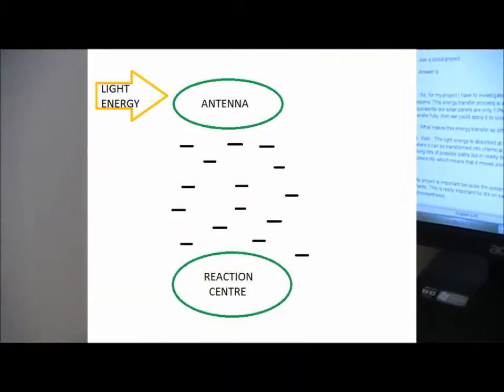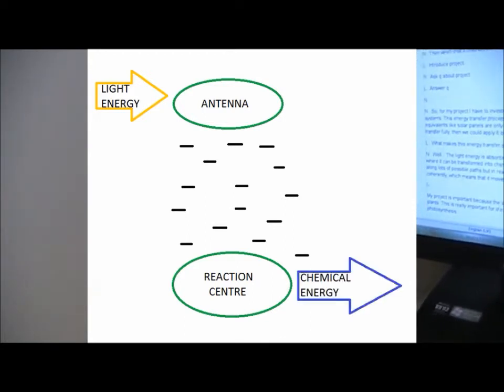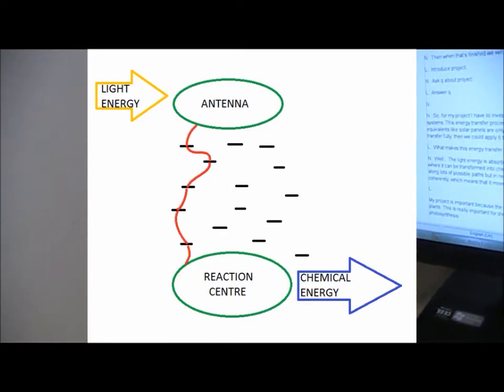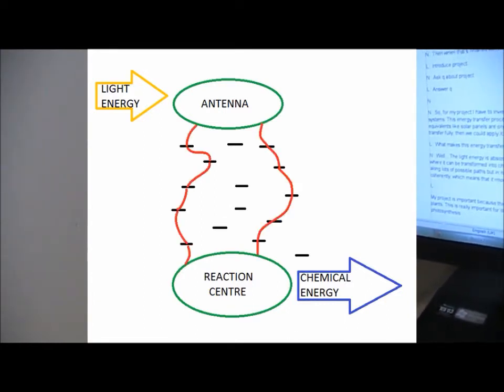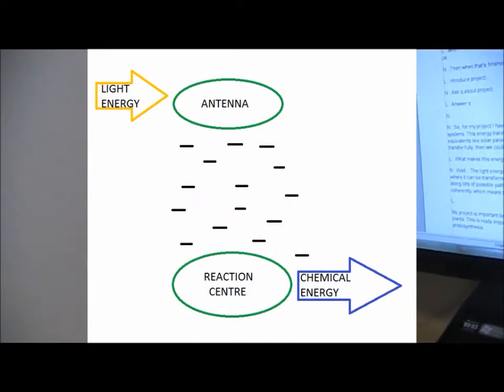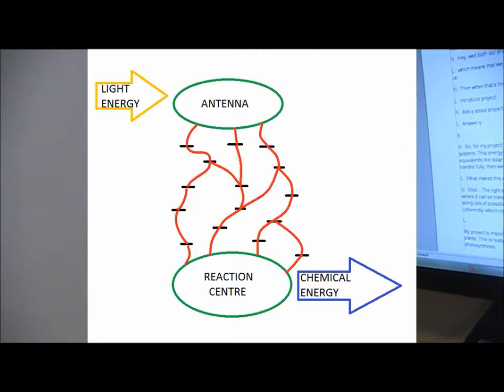3rd Year Projects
Leonie McKenzie, Nicola Smith, Blain Wilkinson and Daniel Jenkins explain their 3rd year Chemistry projects at Bangor University